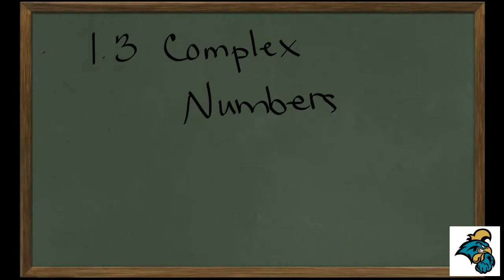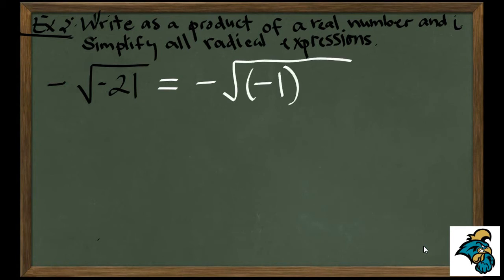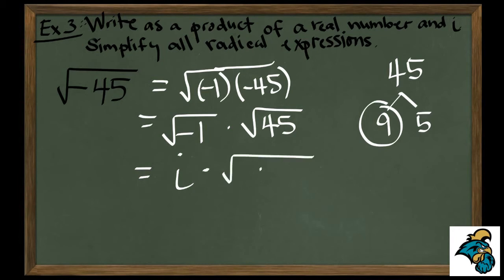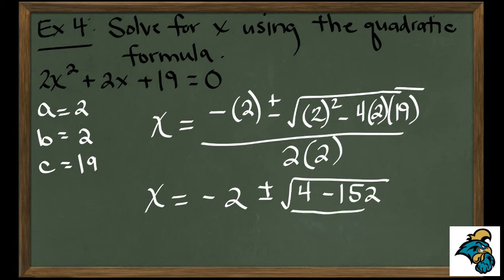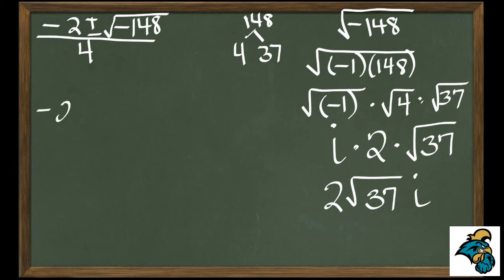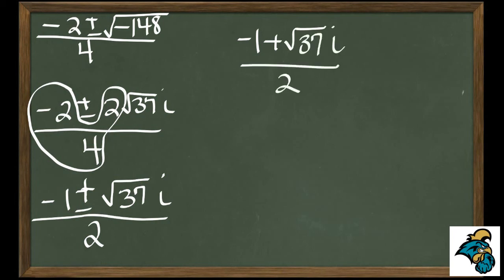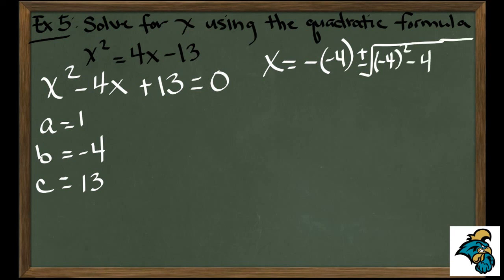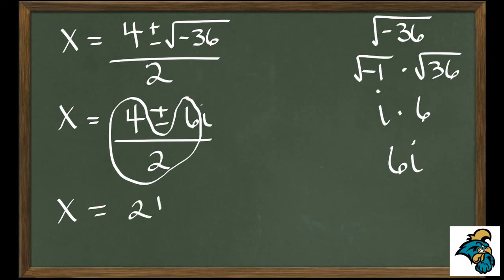1.3 Complex Numbers